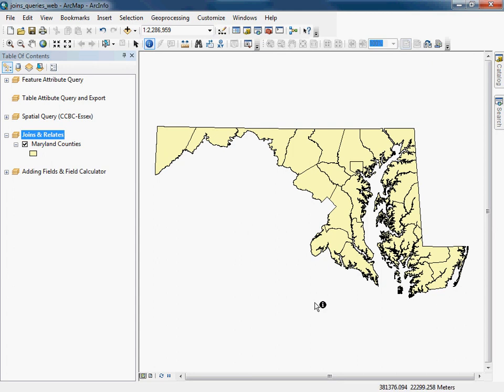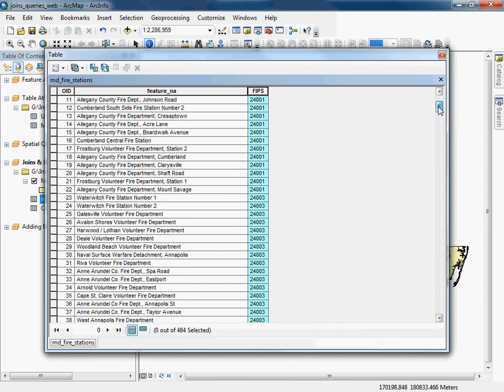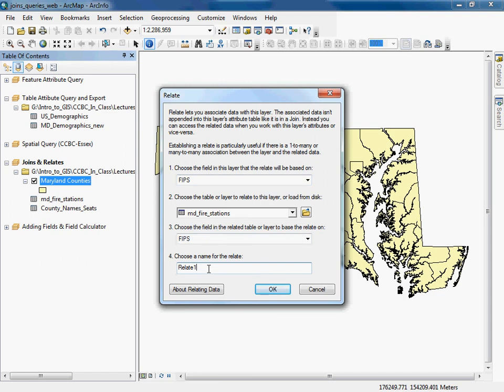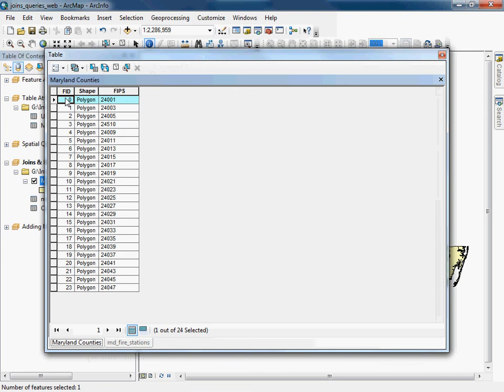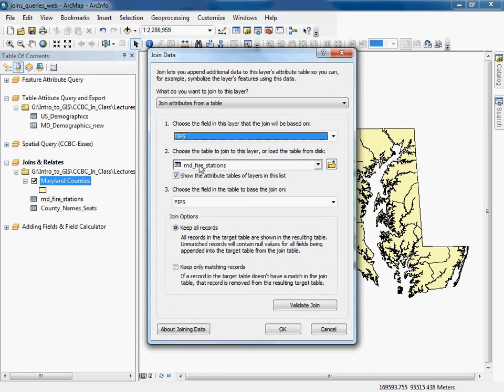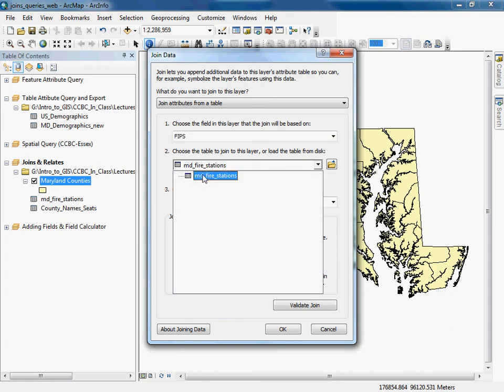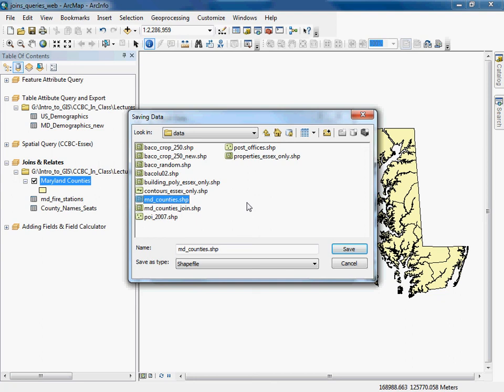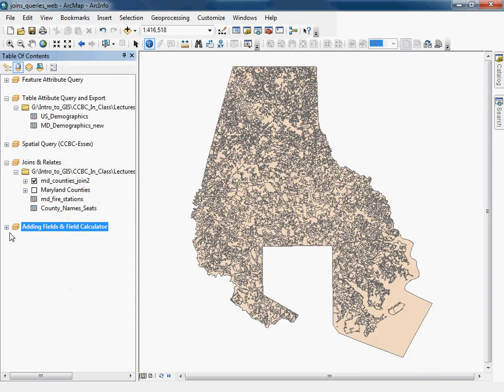15 - Joins Relates Demo